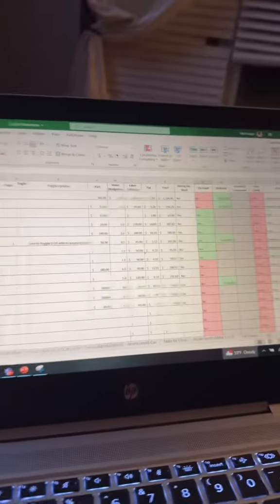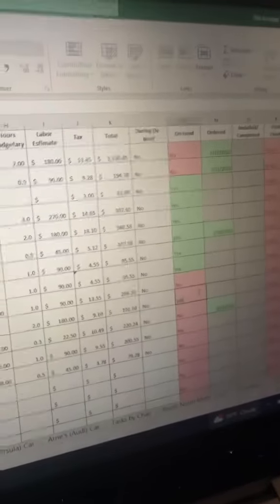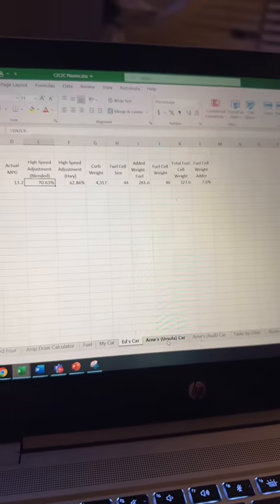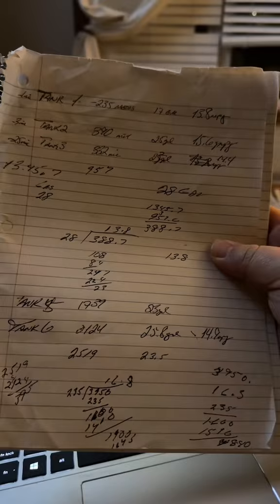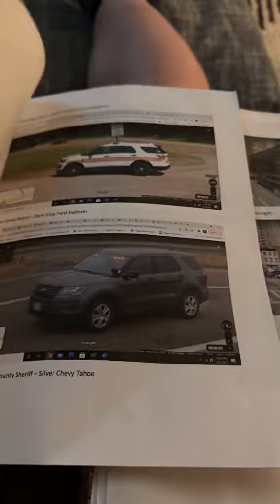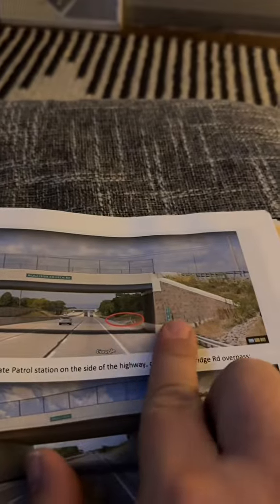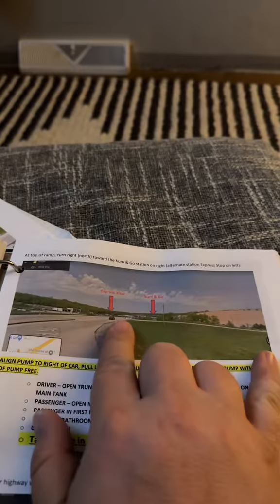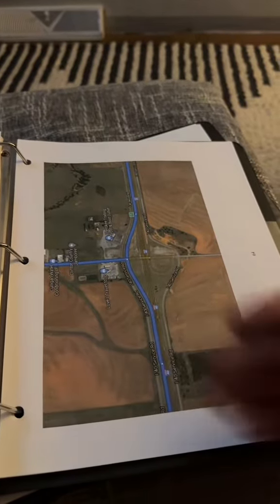You say nerd like it’s a bad thing